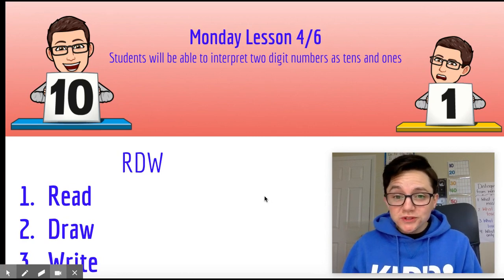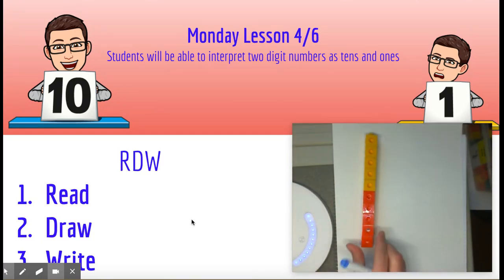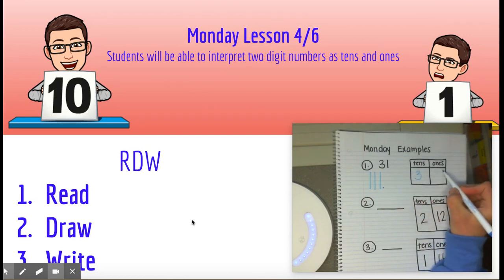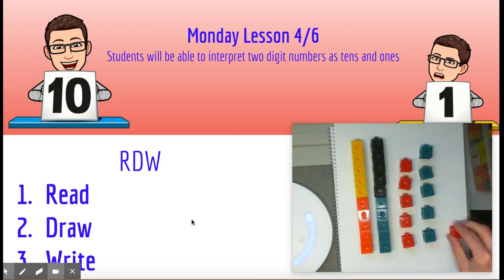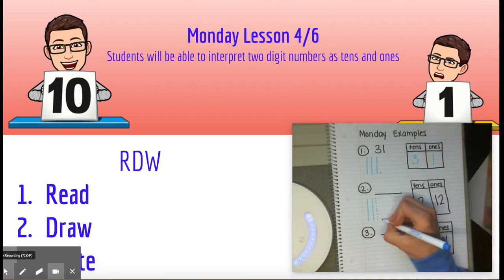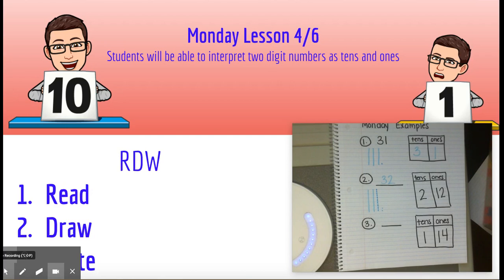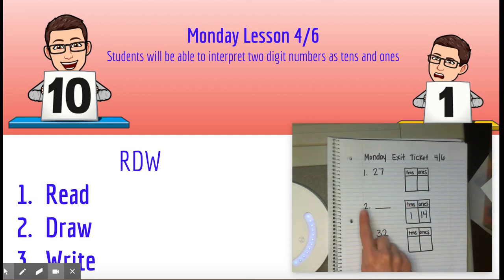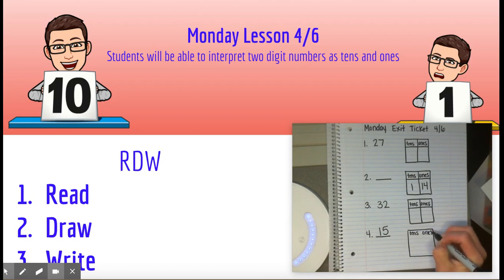Math tens and ones April 6